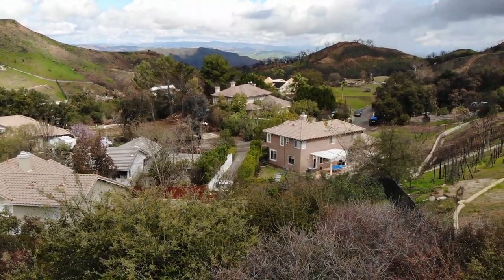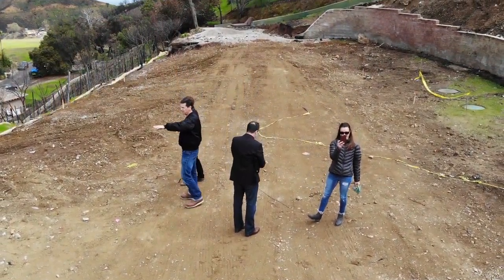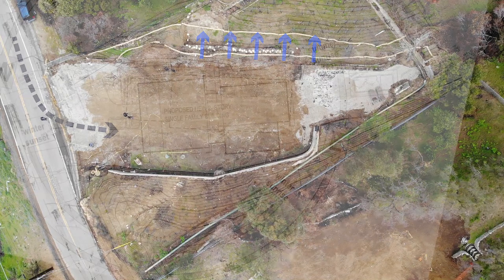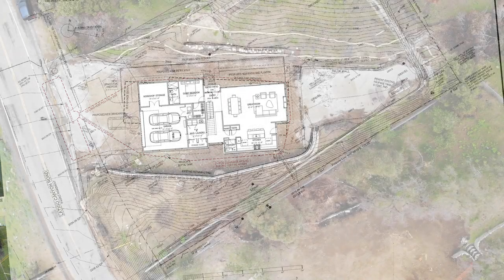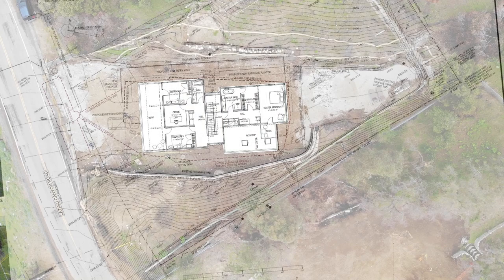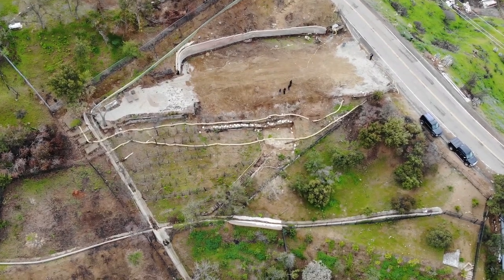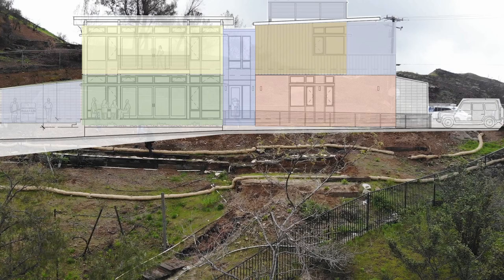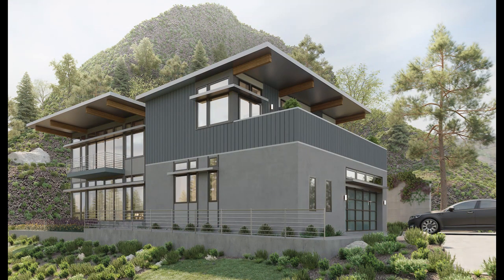Preliminary Site Planning for Stillwater Custom Prefab Home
A truly exceptional home is not only beautiful to look at but creates a holistic sense of place when integrated with its environment. In this video, we explain some of the processes and thoughts we implement prior to a new home design. This custom project will replace a home that was destroyed in the Malibu, CA wildfires. Fire defense planning, homeowners wishes and site integration all come together to build the framework of this new home design.